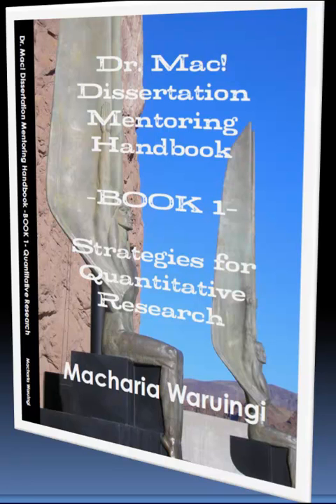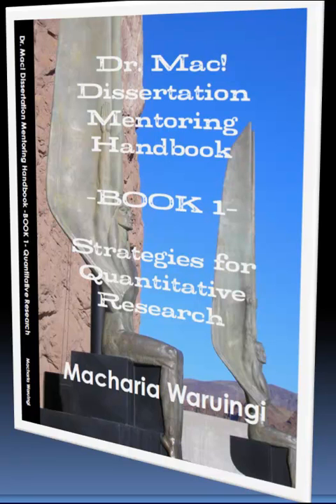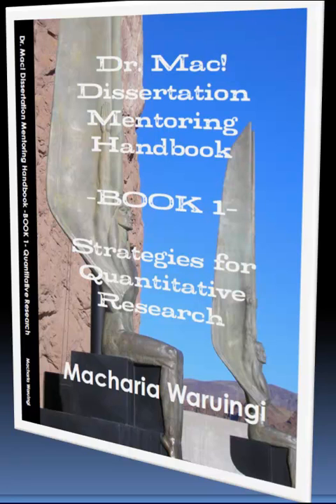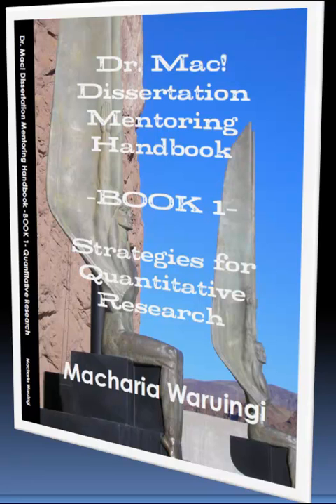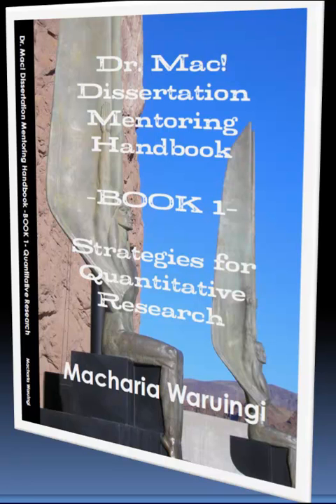Introducing Chapter 2 of Your Dissertation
From Dr. Mac! Dissertation Mentoring Handbook: Book 1 Strategies for Quantitative Research.

In conjuction with the Journal of Global Health Care Systems